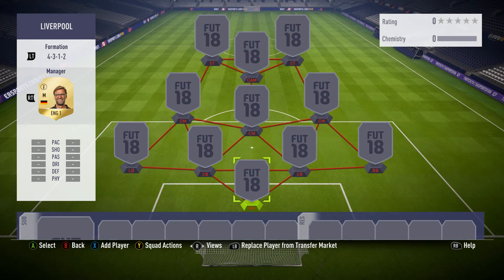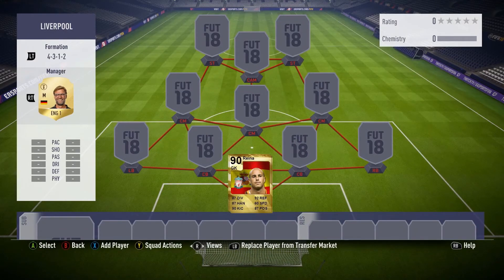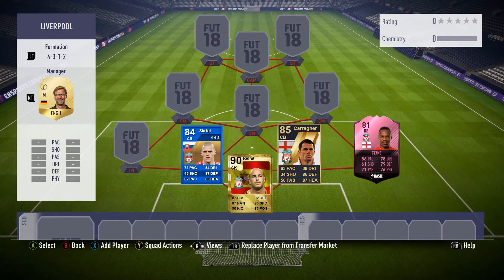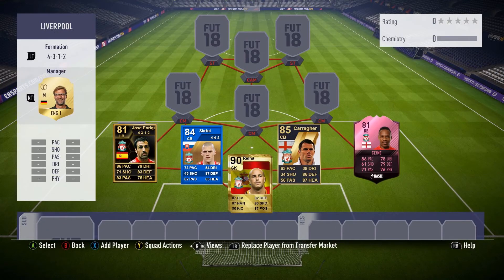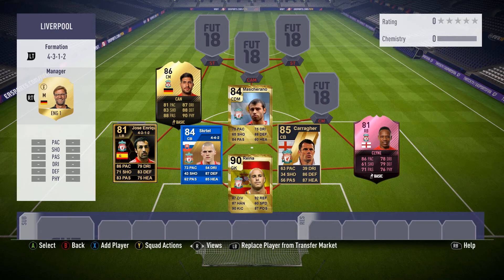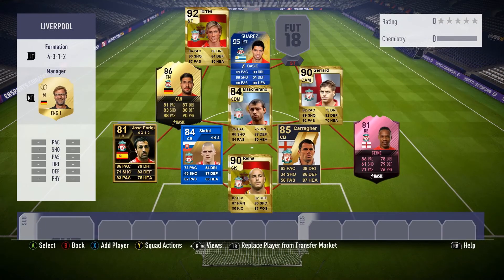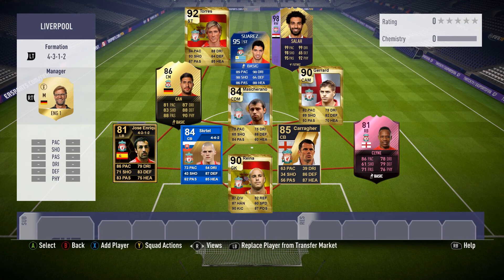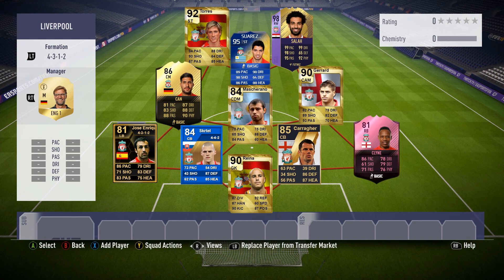FUT HISTORY | LIVERPOOL SQUAD BUILDER? 92 TORRES??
Second episode of FUT HISTORY !
Liverpool is todays squad builder , using players back in FUT 10 all the way to FUT 18 !